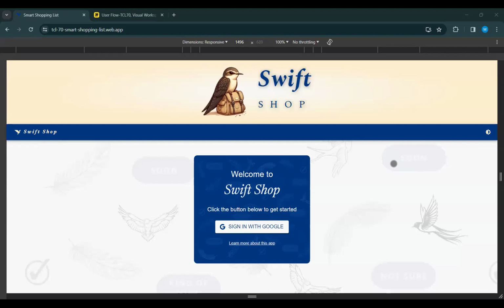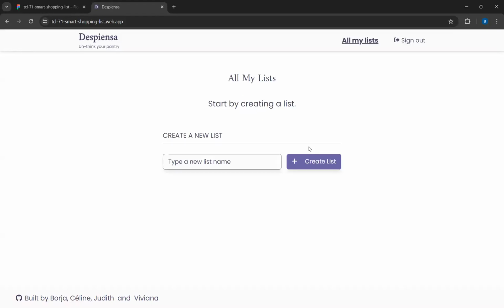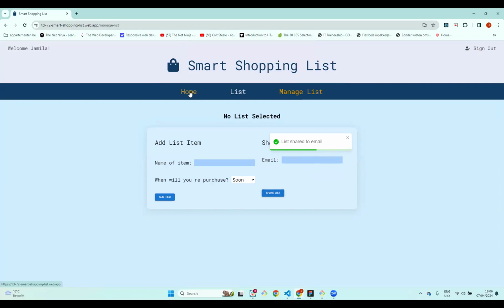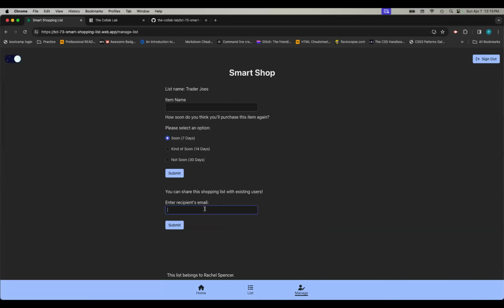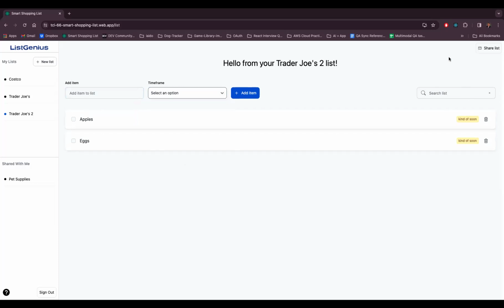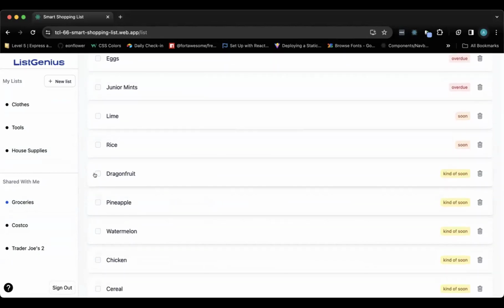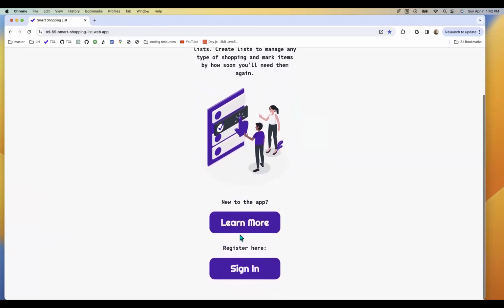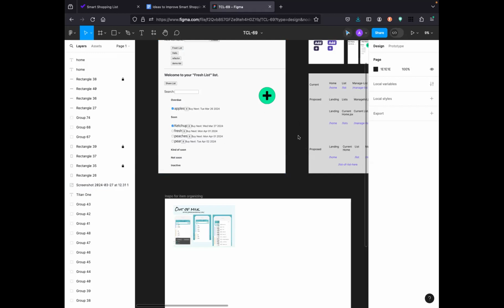2024 Cohort 1 Final Demos!!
TCL-70, TCL-71, TCL-72, TCL-73, TCL-66, and TCL-69 present final demos of their AMAZING smart shopping apps!!